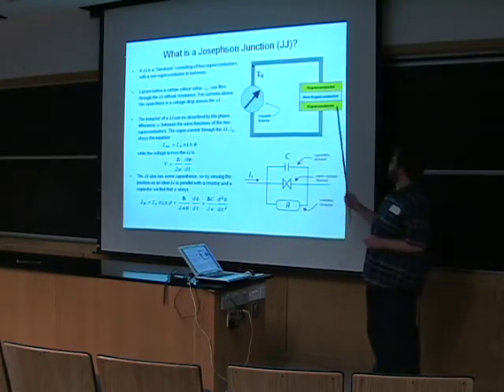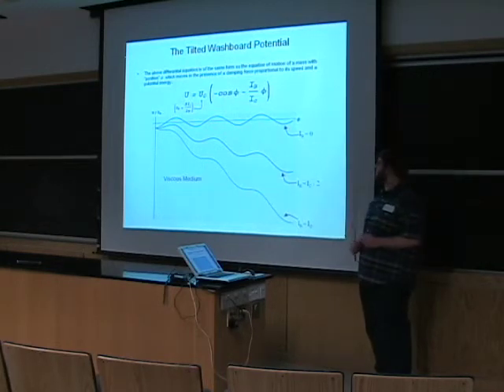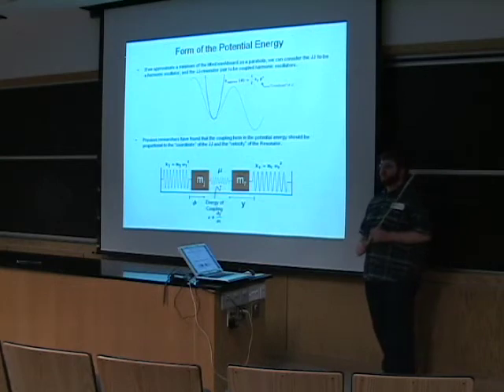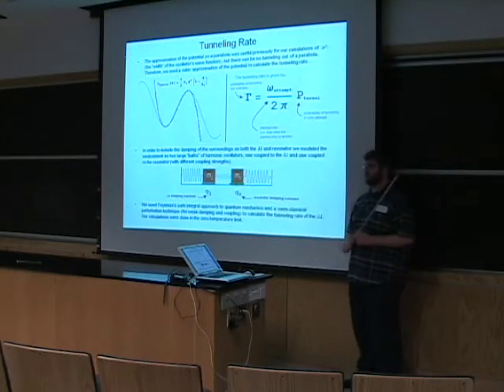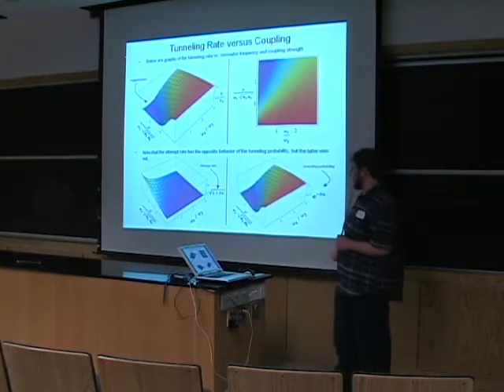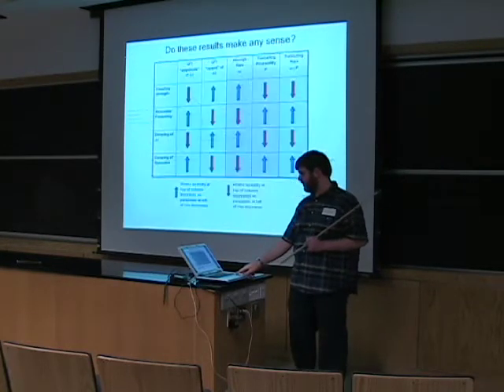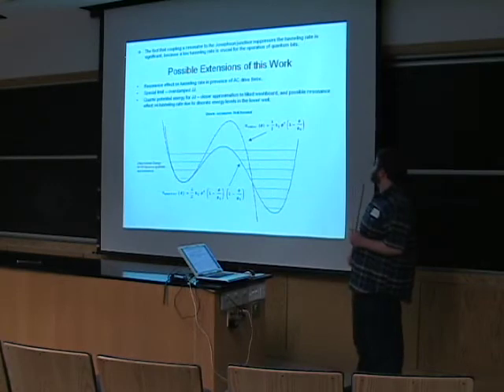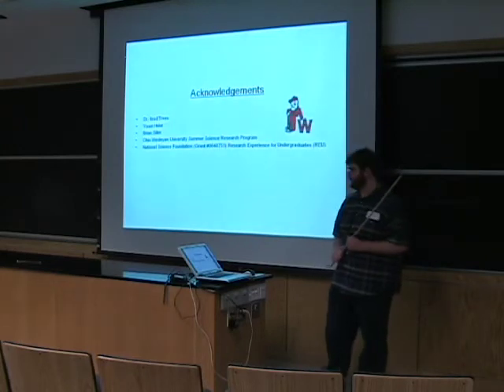Josh Schiffrin's Talk at the 2007 Ohio Five Symposium